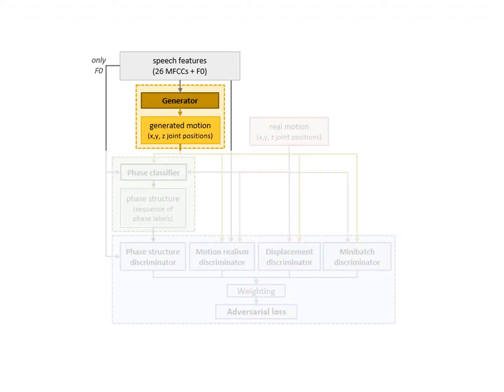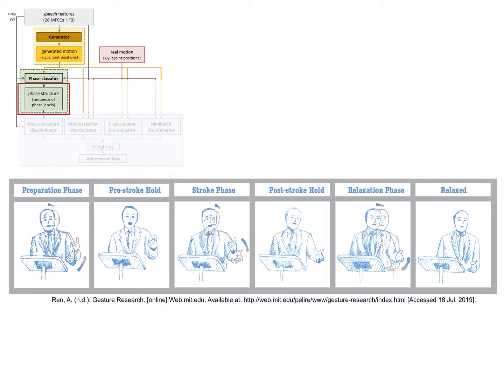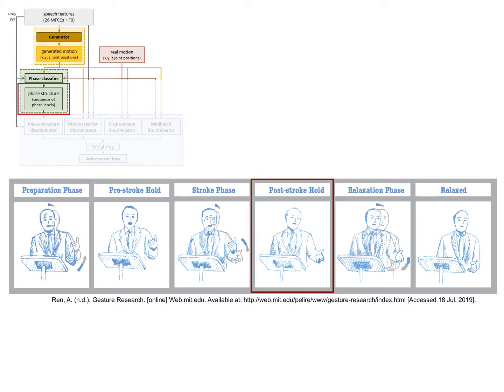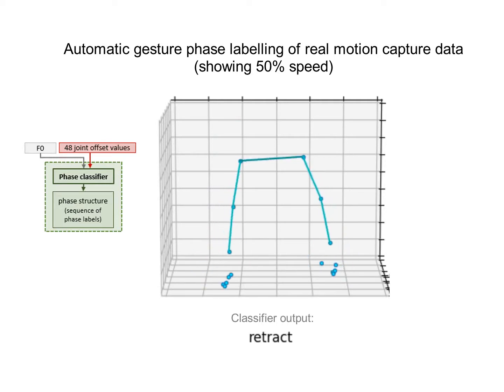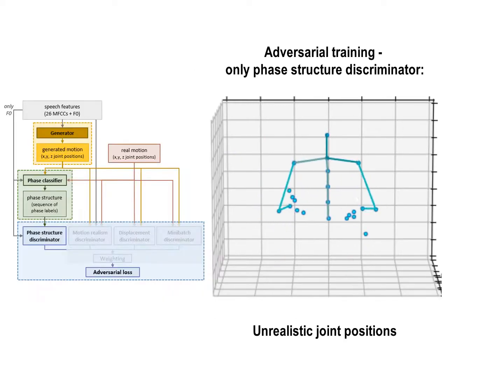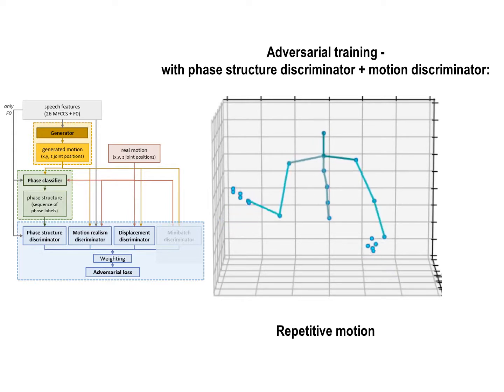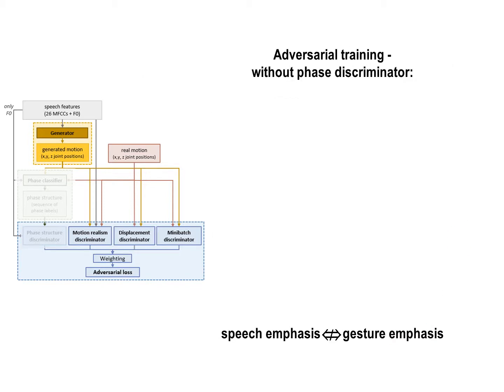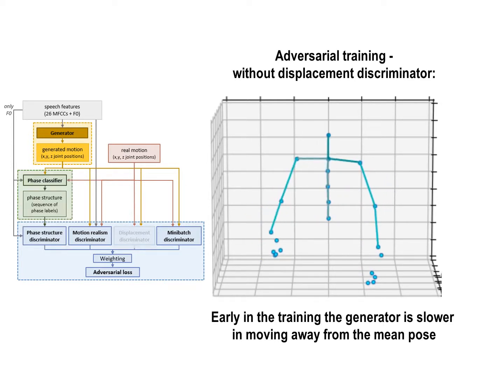Multi objective adversarial gesture generation